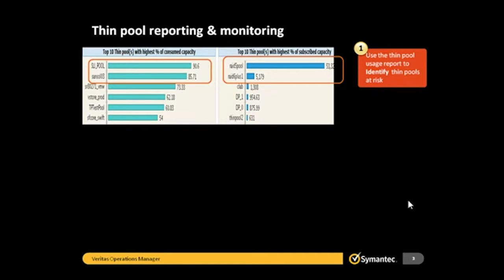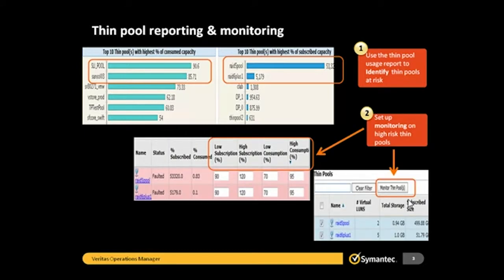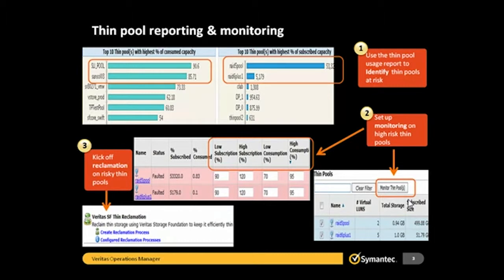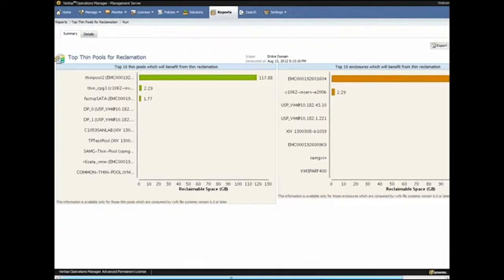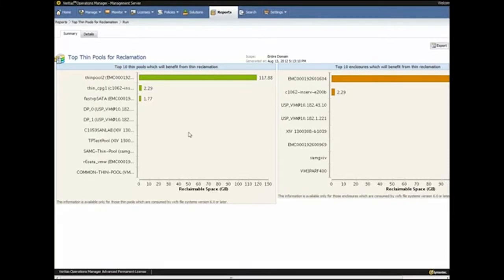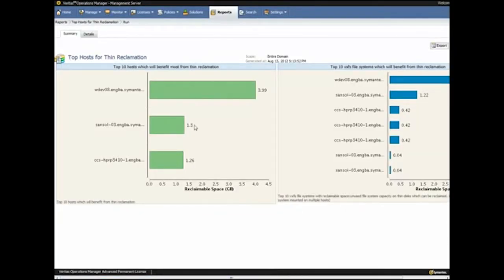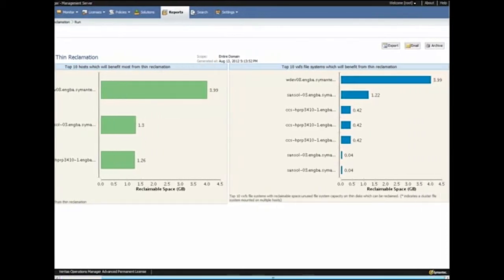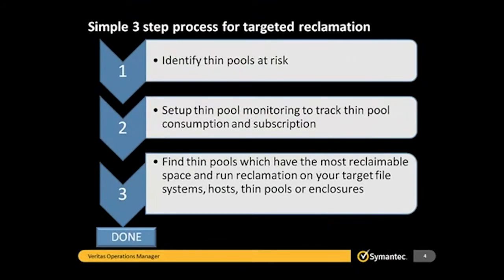Thin reclamation recommendation reports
In this screencast, we will discuss the thin pool monitoring and reporting  capabilities of Veritas Operations Manager to enable targeted thin reclamation